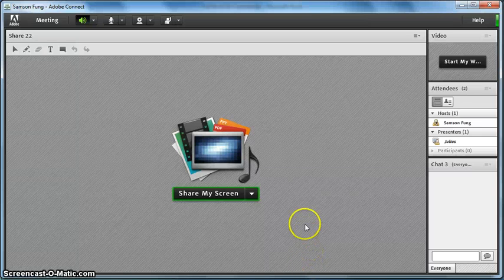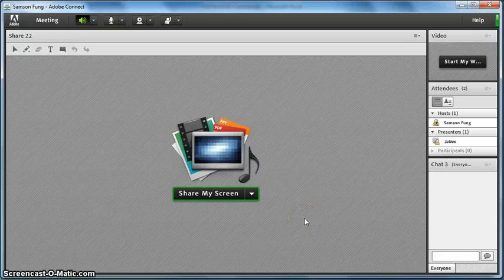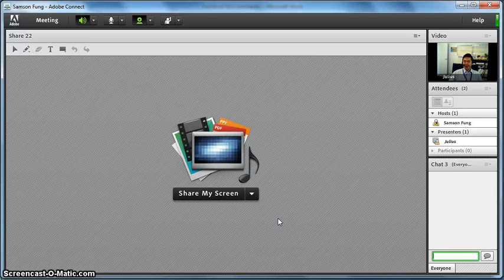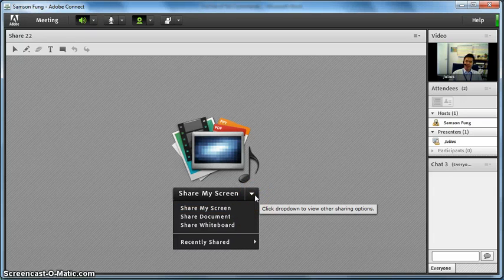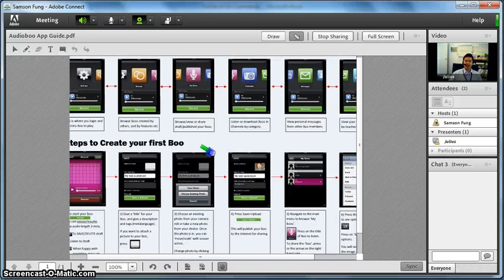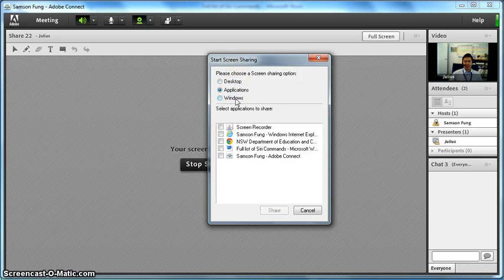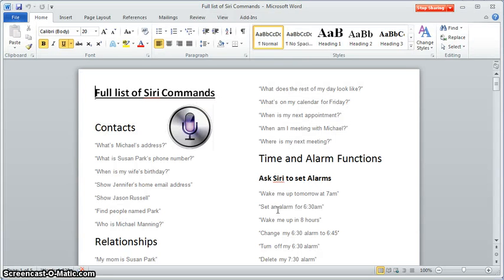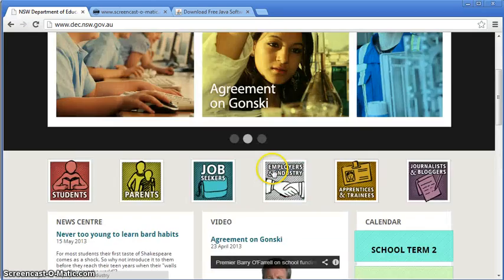Joining an Adobe Connect session as a Presenter